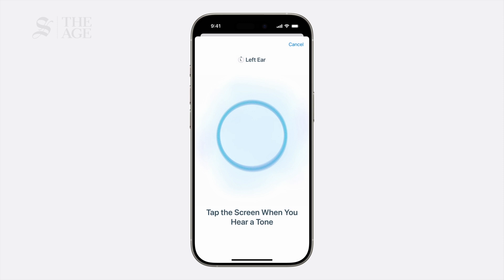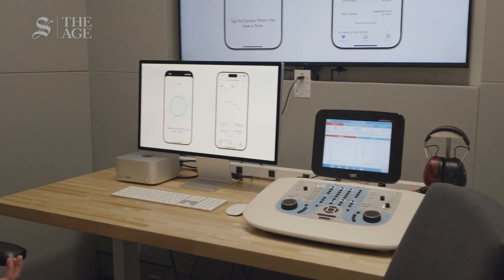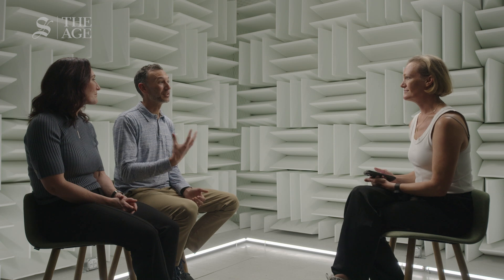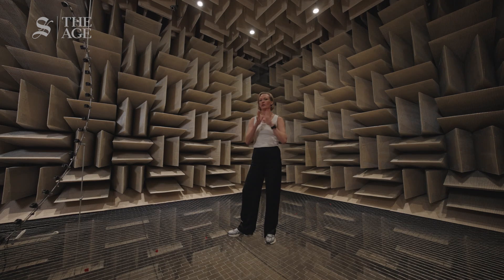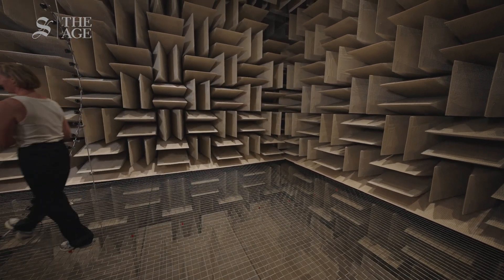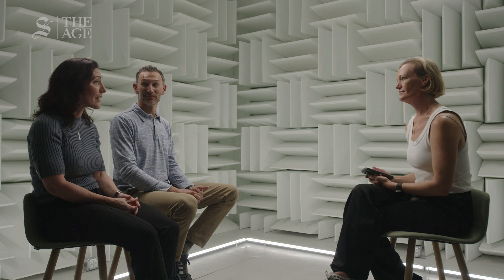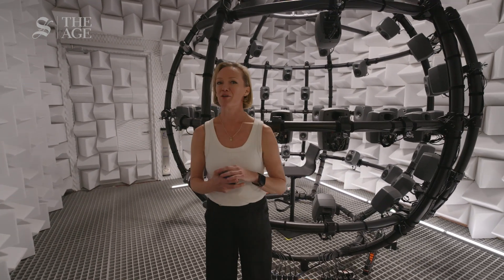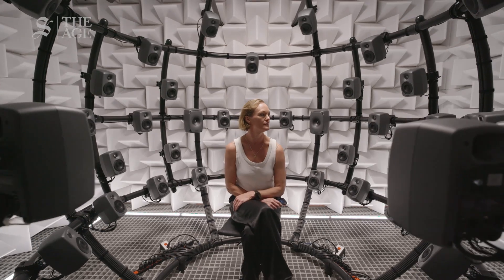Apple staff talk about how the Airpods Pro 2 hearing aid function came about.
Apple announced their AirPods can now be used as clinical-grade hearing aids in Australia. We went behind the scenes at Apple’s audio labs in San Francisco to find out how they were developed, tested and what they can do.